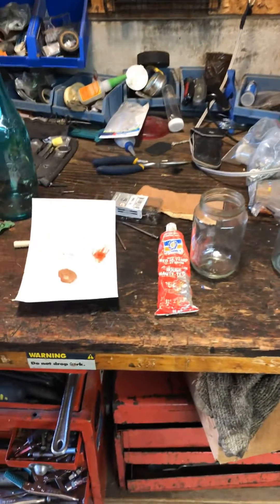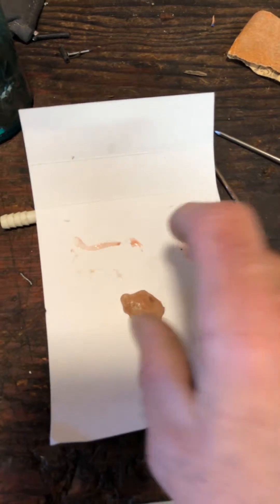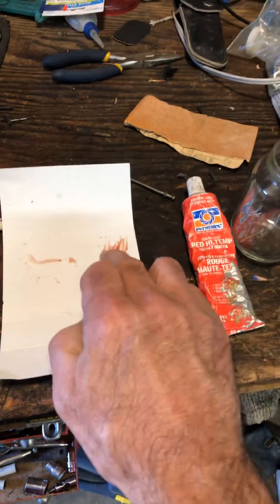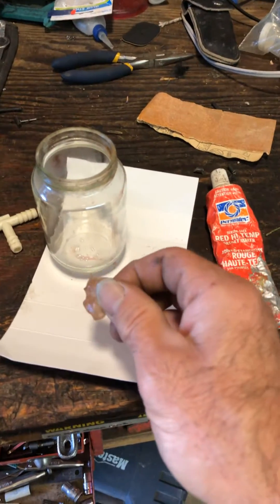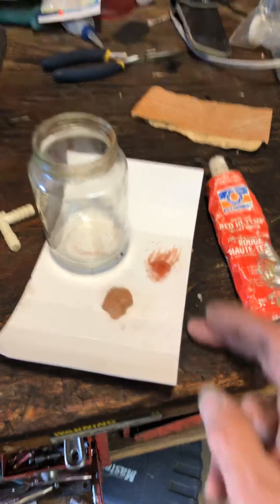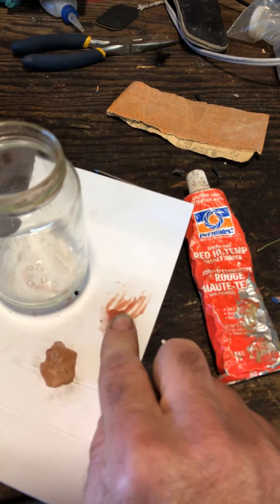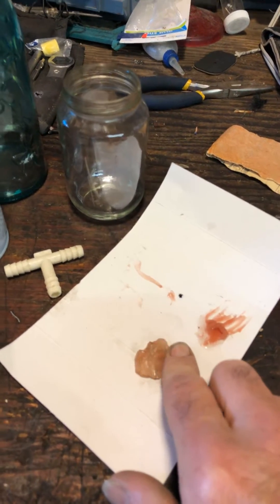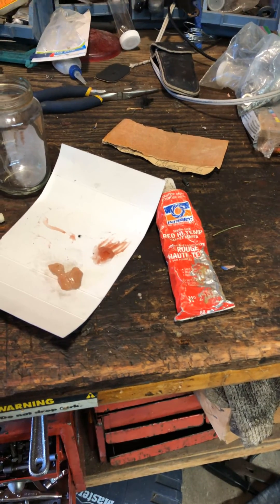Is Permatex gasket maker compatible with gasoline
This video shows the results of a small test I conducted with read gasket maker to see if it is compatible with gasoline. I was wondering if you can use this red gasket maker to seal gasoline components.